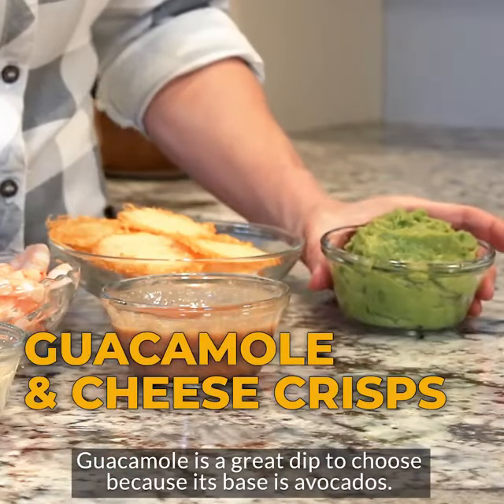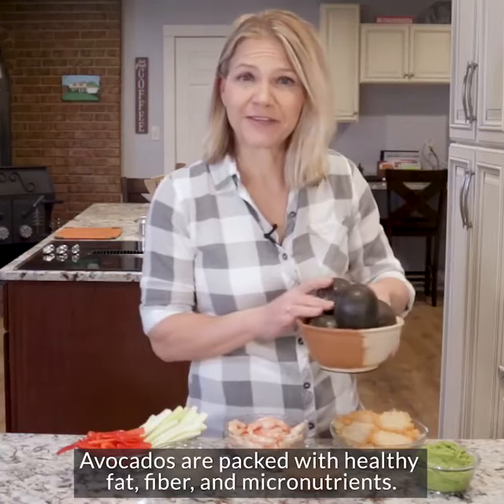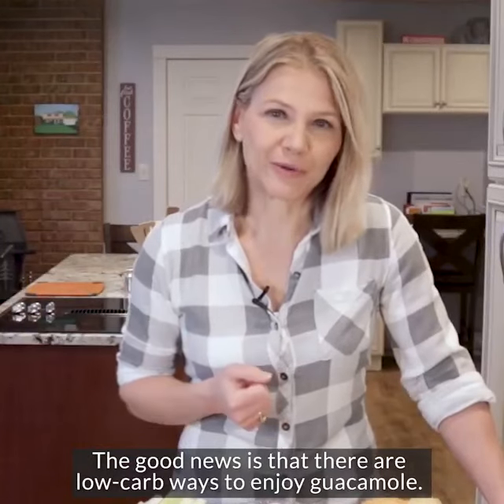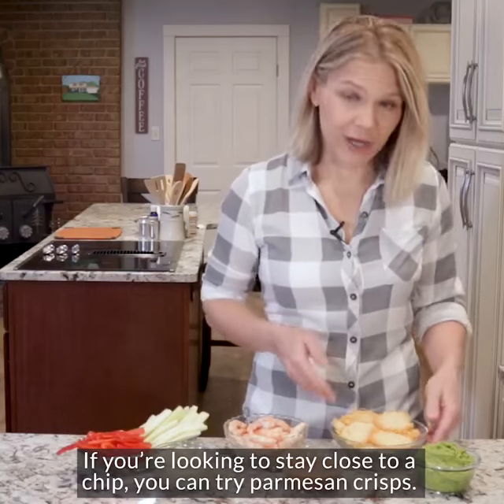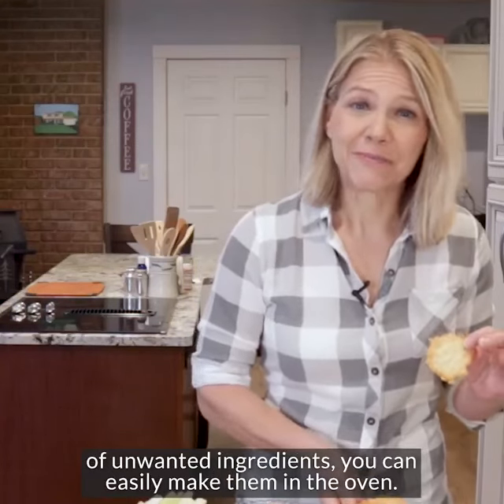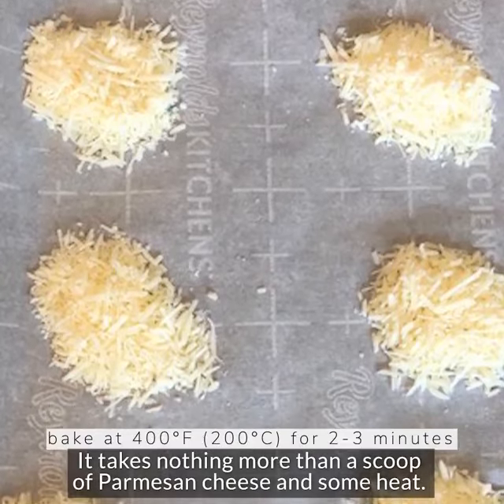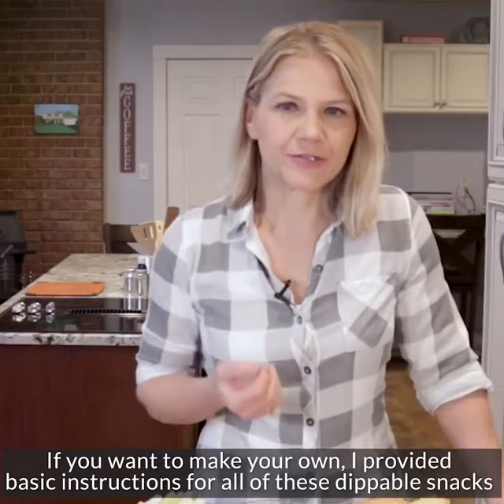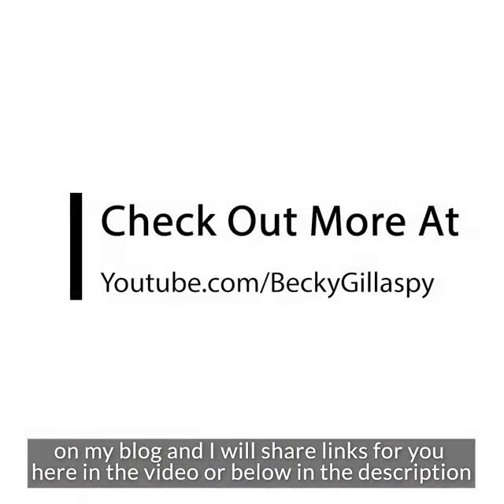Low Carb, High Fat Snack: Parmesan Chips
When you cut carbs, you have to be careful with snacks. A lot of the mass-marketed low-carb and keto snacks are packed with questionable ingredients and calories. For less money and safer ingredients, you can enjoy these dippable and shareable low carb, high fat snacks.

In this video, I teach you an easy chip substitute - parmesan crisps!